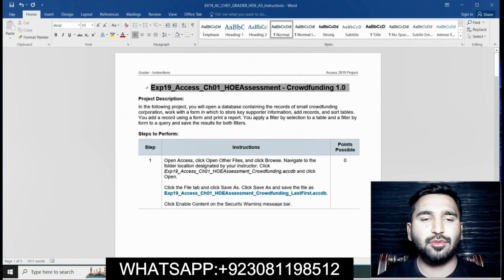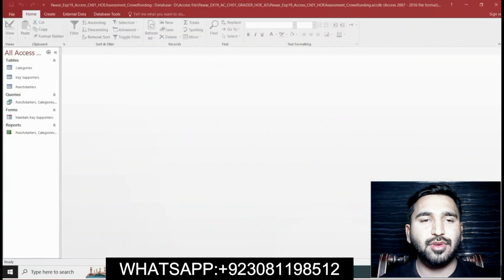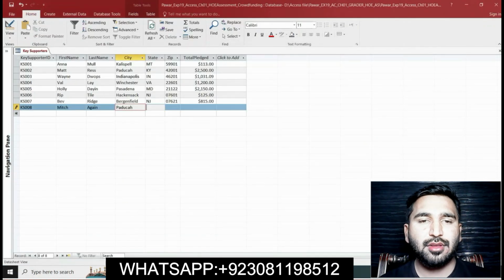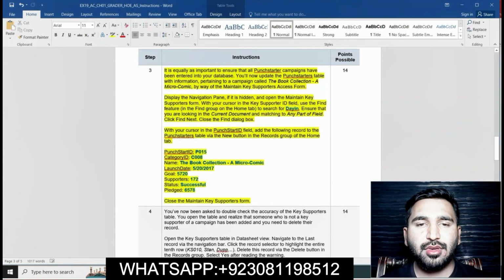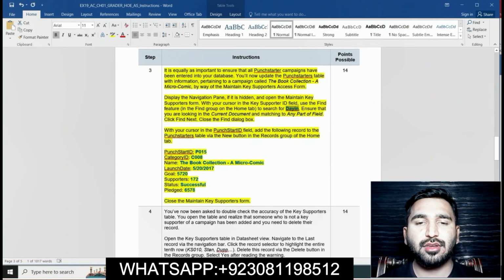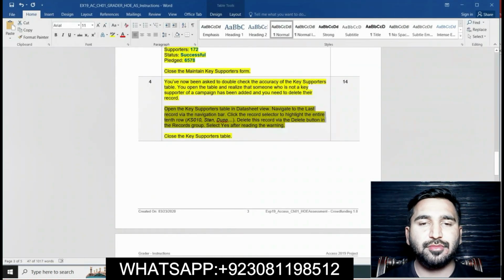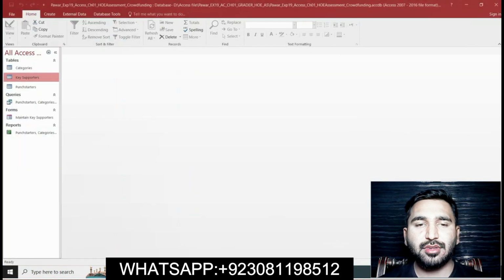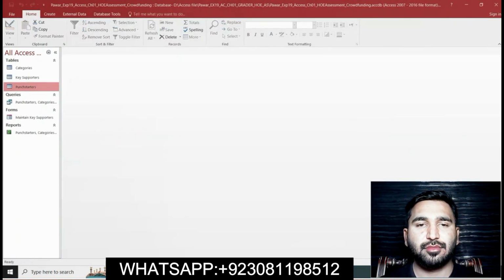Exp19_Access_Ch01_HOEAssessment - Crowdfunding 1.0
Exp19_Access_Ch01_HOEAssessment - Crowdfunding 1.0#Exp19_Access_Ch01_HOEAssessment - Crowdfunding 1.0.accdb#Chapter01_HOEAssessment - Crowdfunding 1.0

Exp19_Access_Ch04_ML1 - Hotel Chain 1.0
Exp19_Access_Ch04_Cap - Foodies Forms and Reports 1.2
GO16_AC_CH01_Grader_1F_AS_Literary Festival Events
IntegratedProject_1 - LaundryUProposal
COMPREHENSIVE FINAL EXAM (2HR 60Qs)

Word Module 8 SAM Project 1b